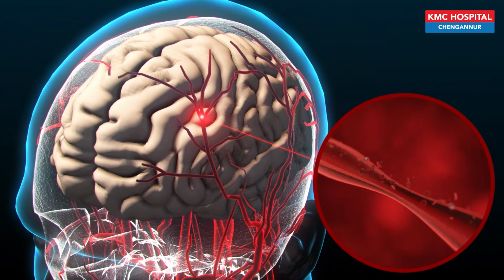Less Pain, Faster Recovery; How Interventional Radiology Works | Dr. Laxmikanth Jella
Dr. Laxmikanth Jella, MBBS, DNB (Radiology), DM (Neuro Interventional & Intervention Radiology)
Consultant Neurovascular & Interventional Radiologist, Dr. KM Cherian Institute of Medical Sciences, Chengannur.